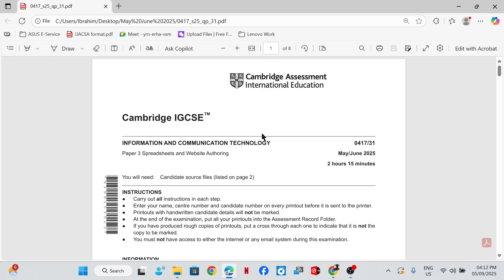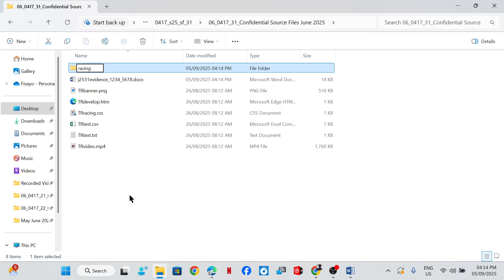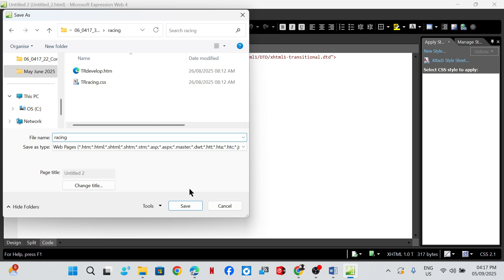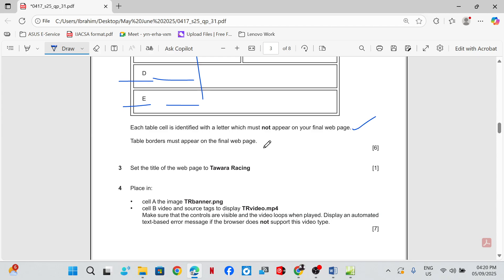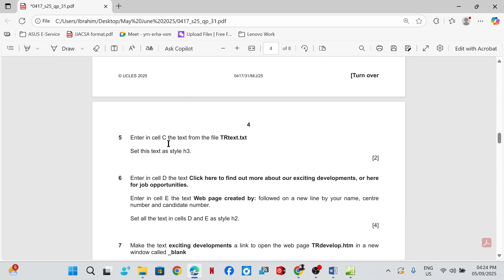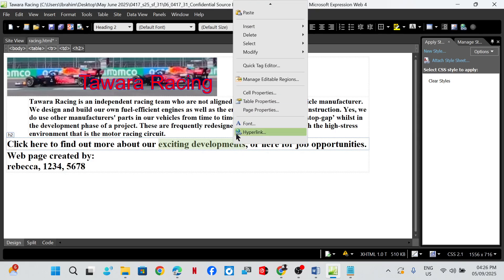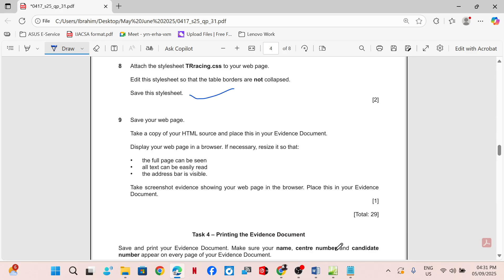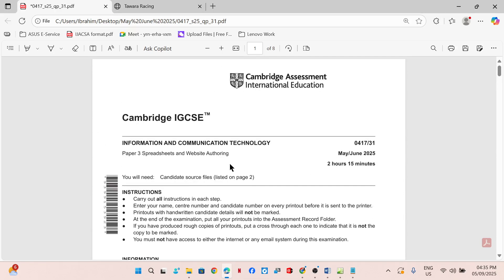IGCSE ICT May/June - Web Authoring (Microsoft Expression)